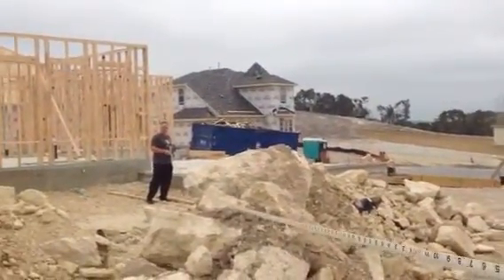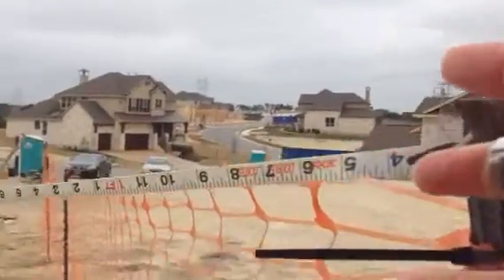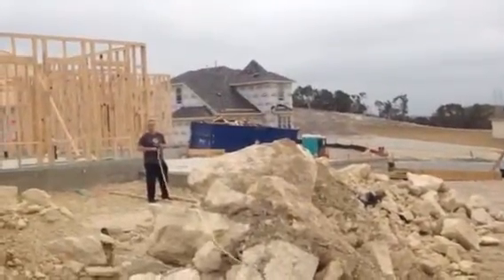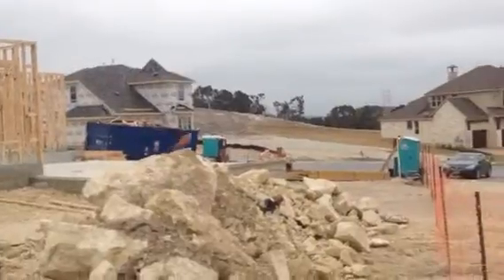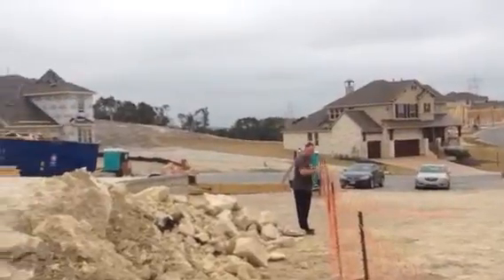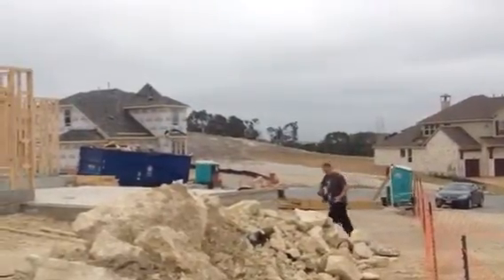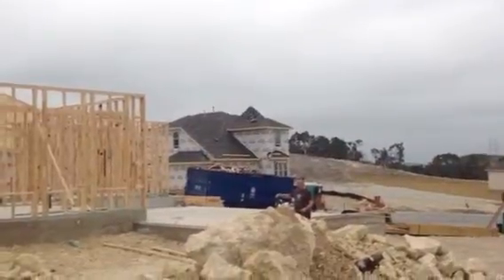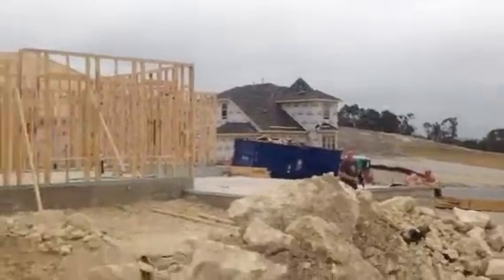308Ansley Vanitha and Prem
47 feet distance from your side yard to the empty lot next to you
20 feet distance from your garage to the lot next to you